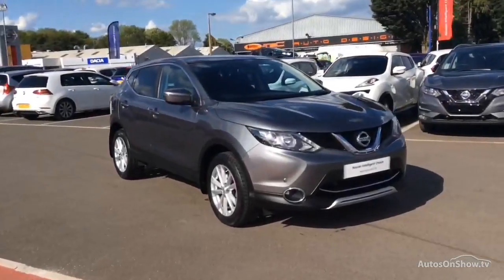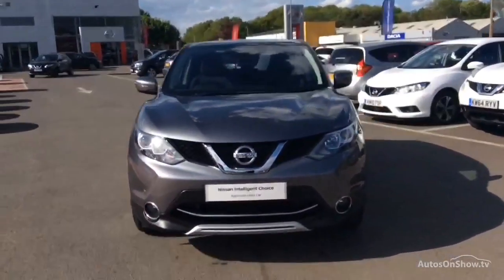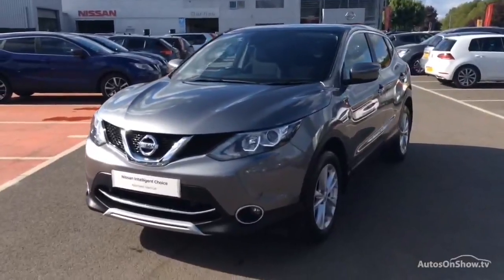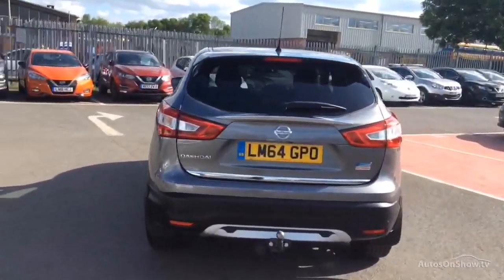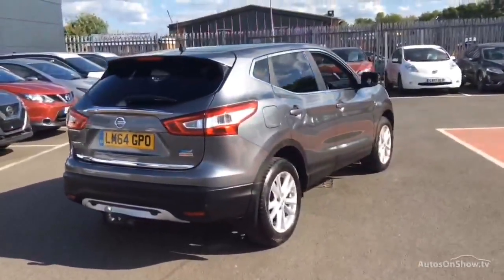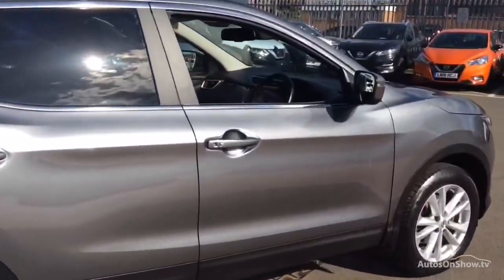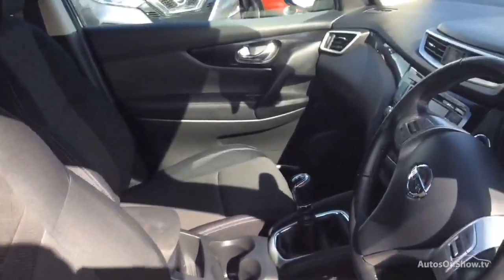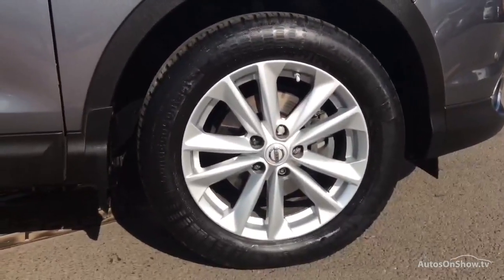NISSAN QASHQAI DCI ACENTA PREMIUM GREY 2014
2014 NISSAN QASHQAI DCI ACENTA PREMIUM HATCHBACK DIESEL, in GREY